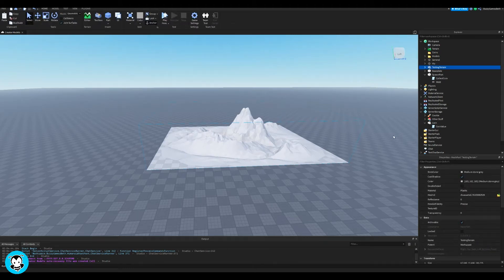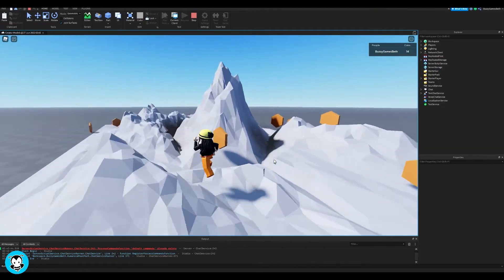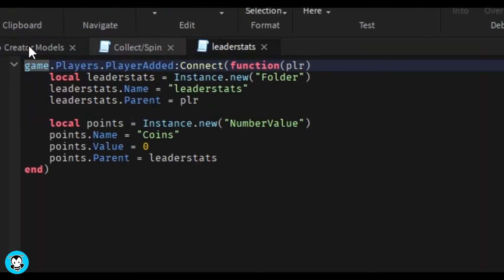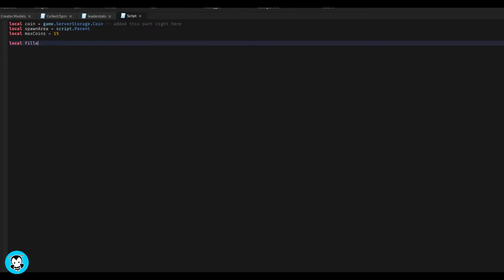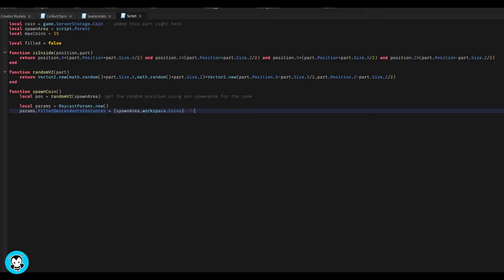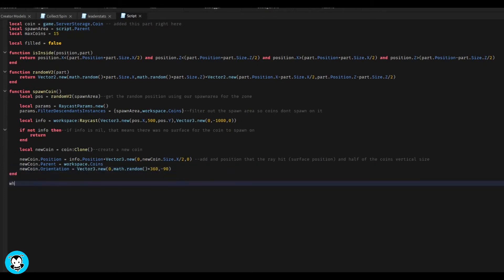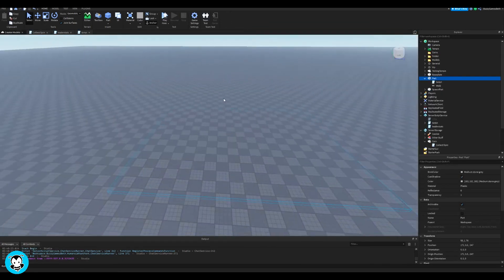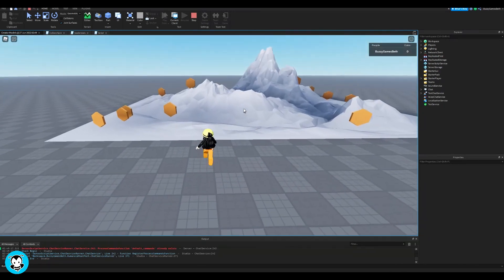How to Make a Coin Collect System in a Specific Area | Roblox Studio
In this video we'll be learning how to create a coin collection system in a specific area (part)!

Watch this coin collection system video first before watching this one so you don't get confused